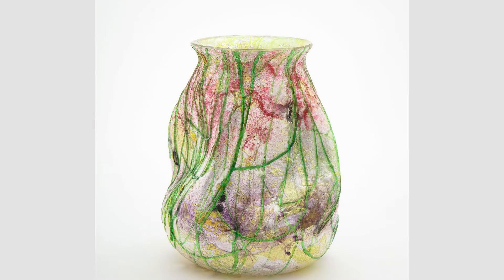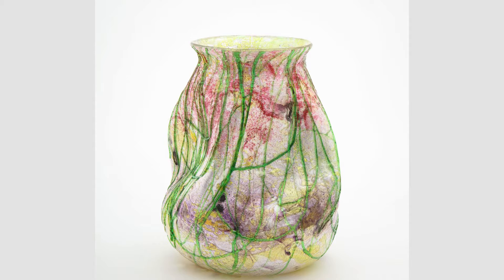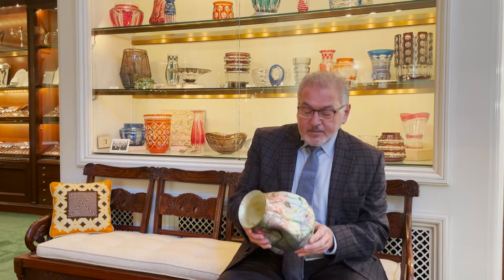Expert Eye: James Robinson